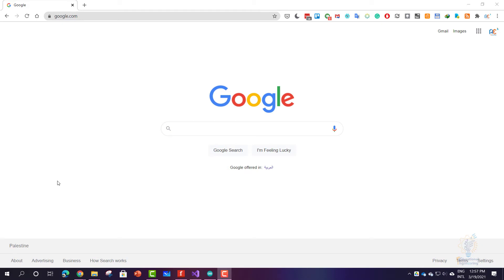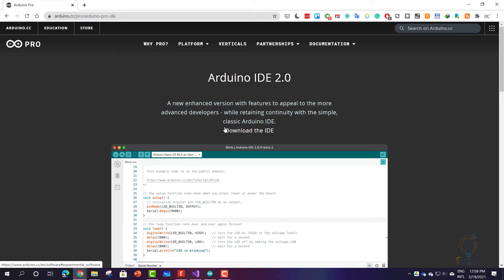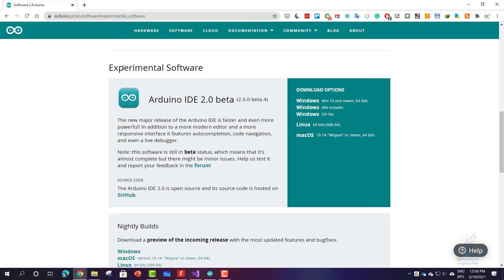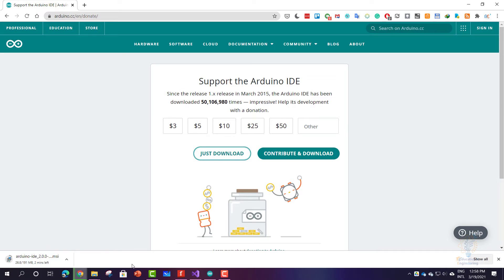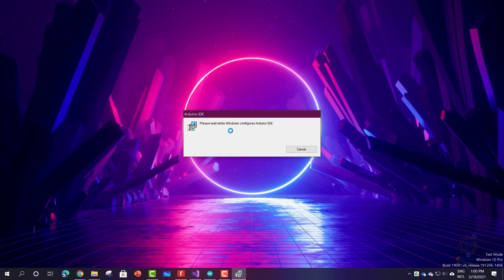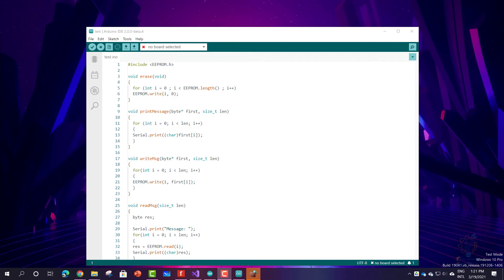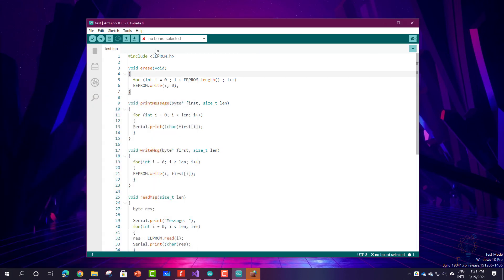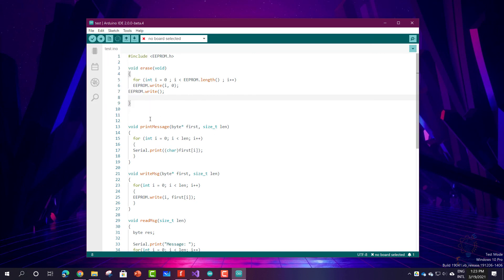Download and Install Arduino Pro IDE 2.0.0